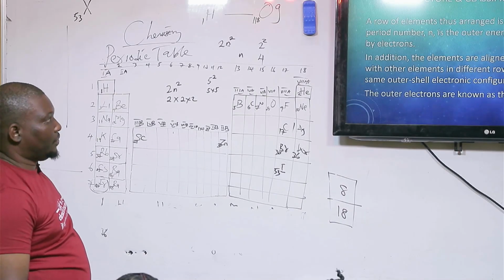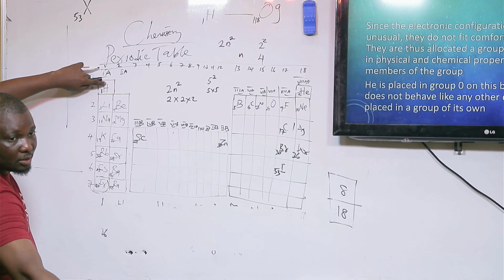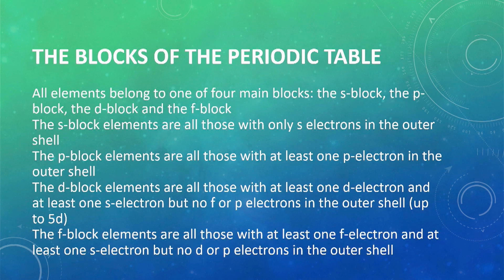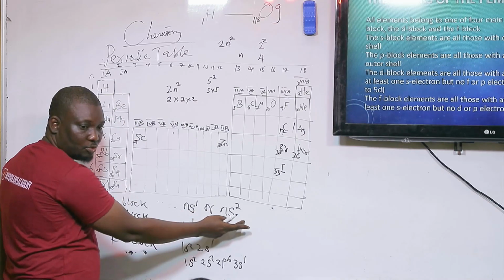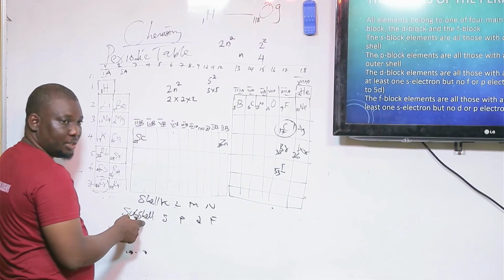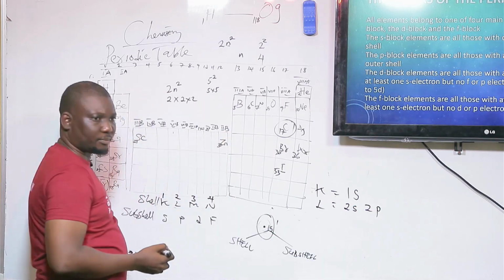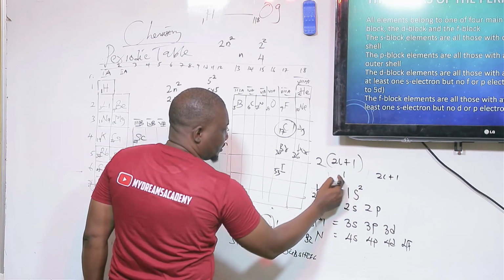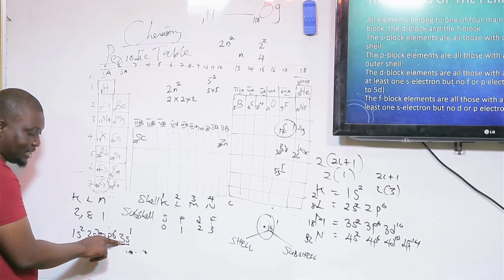Periodic Table Part 4 - Sir P ||MYDREAMSACADEMY